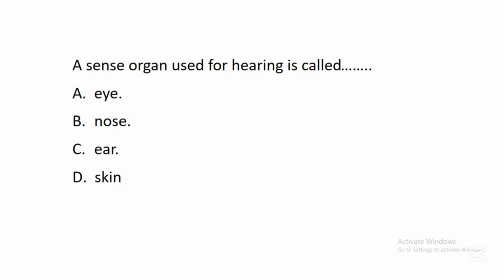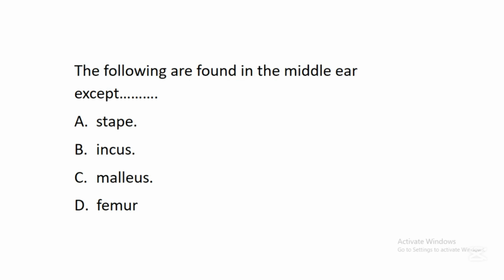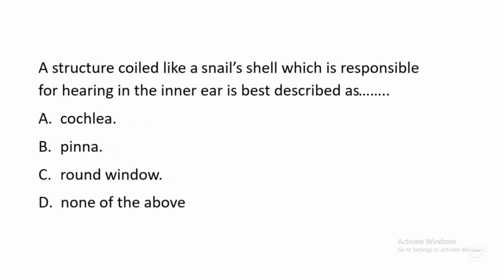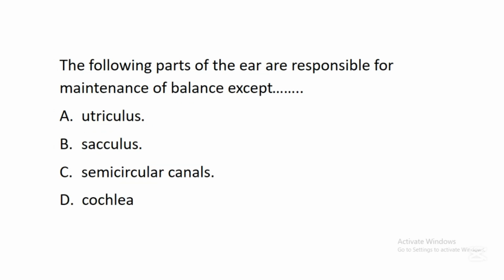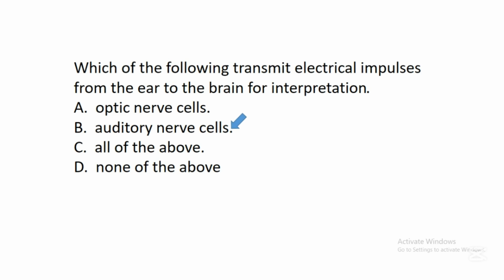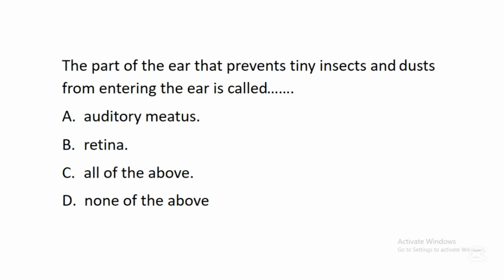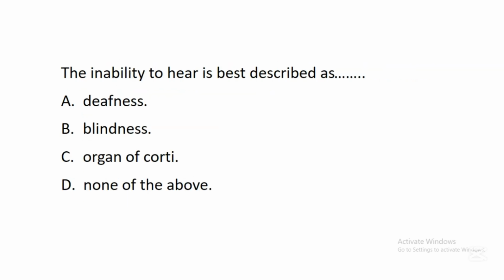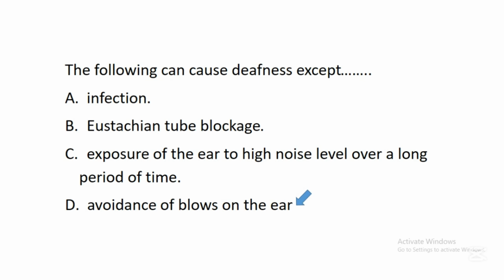Understanding the EAR with questions and answers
In this video, we will study the ear with questions and answers for better understanding.